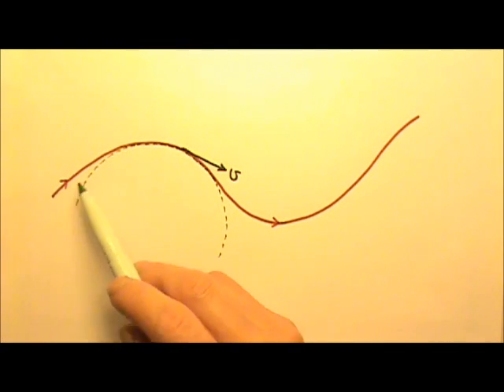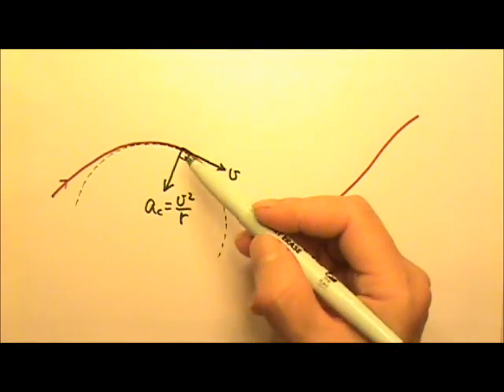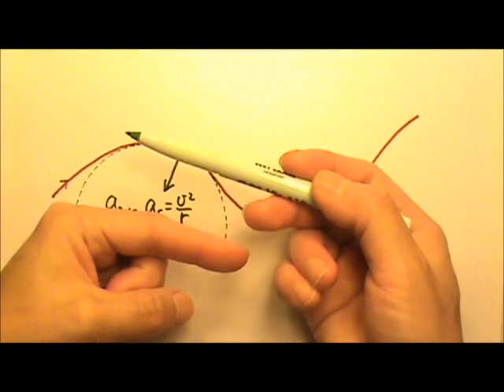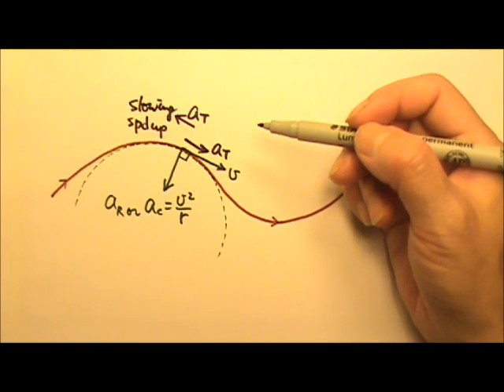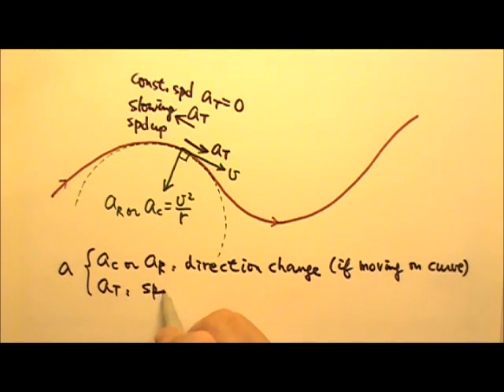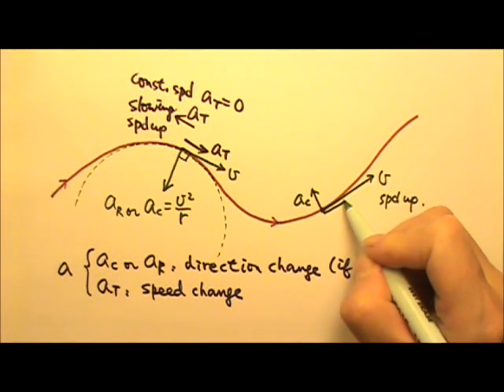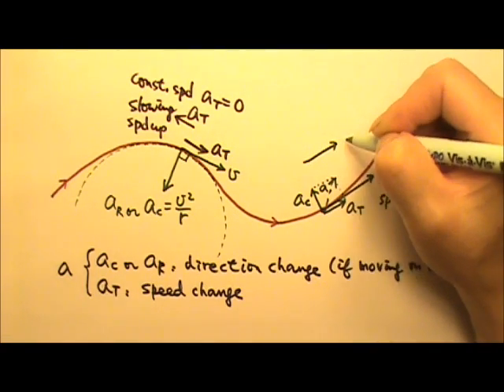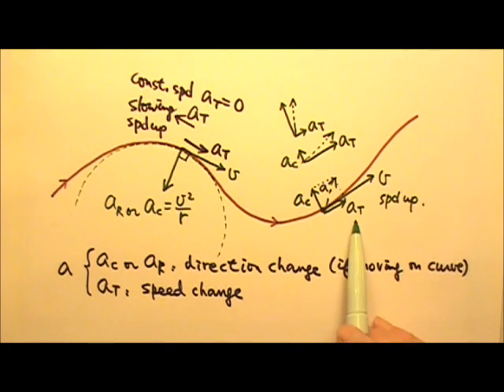AP Physics 1: Forces 27: Tangential and Centripetal (or Radial) Acceleration